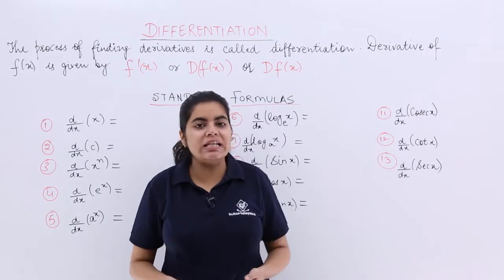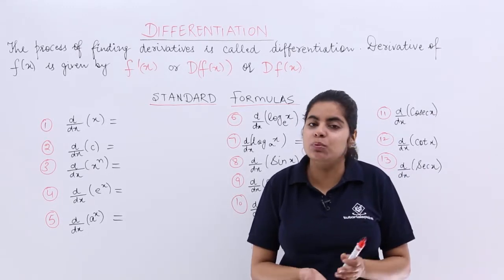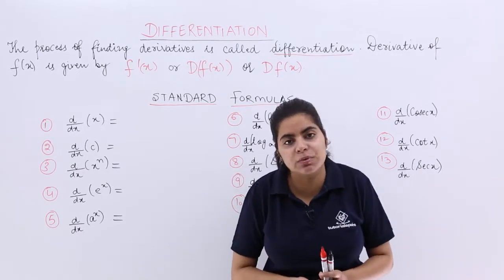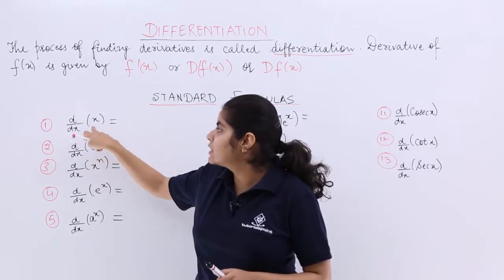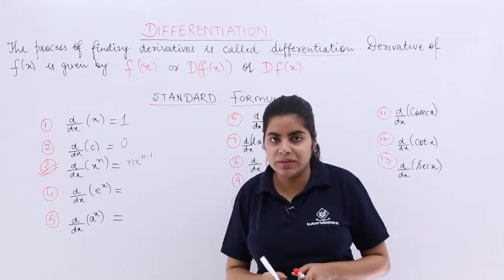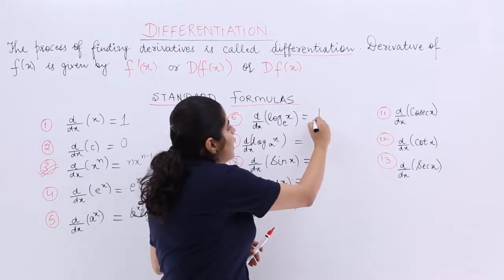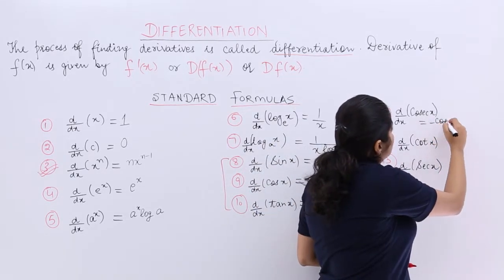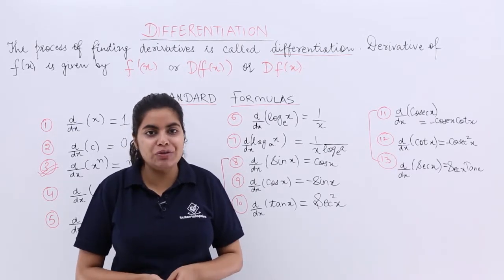Class 12th – Standard Formulas | Continuity and Differentiability | Tutorials Point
Standard Formulas